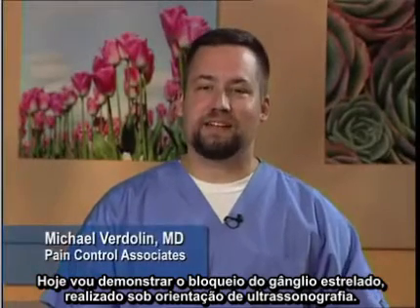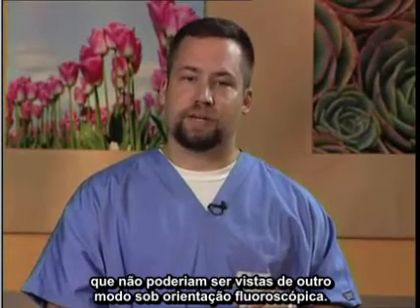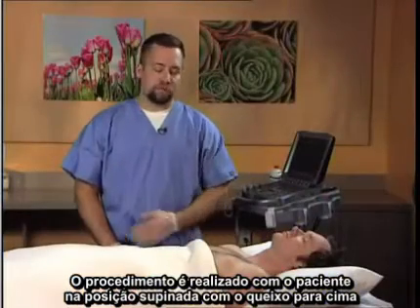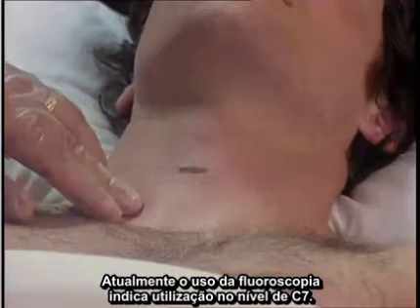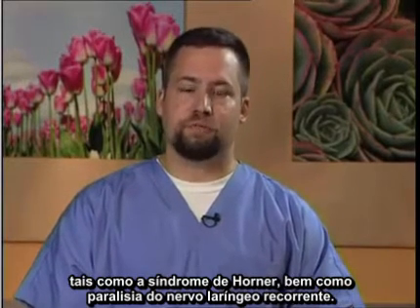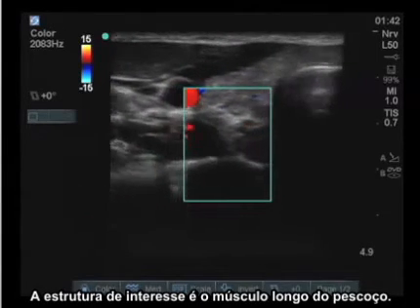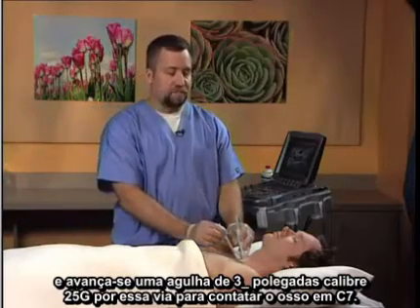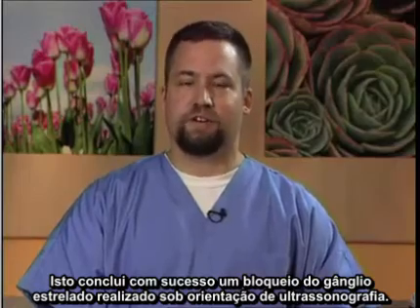Anestesia - EDU00310 Bloqueio do Gânglio Estrelado guiado com Ultrassom SonoSite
Bloqueio do Gânglio Estrelado guiado com Ultrassom SonoSite